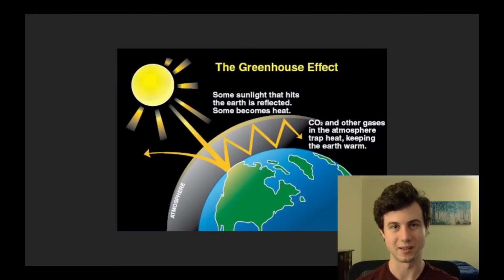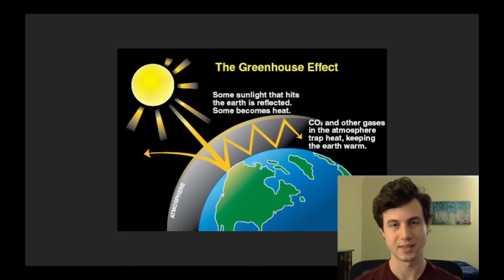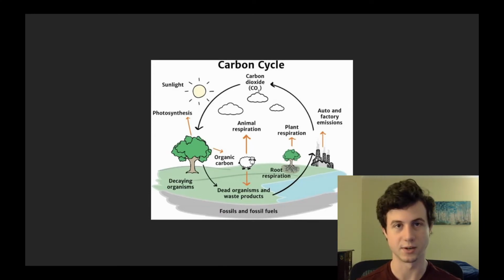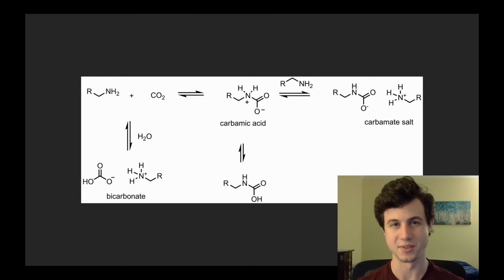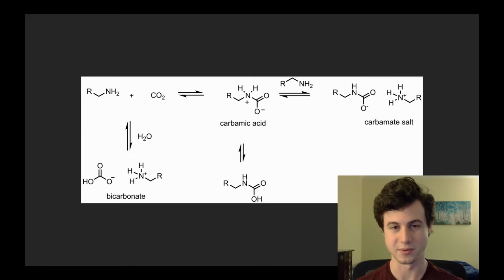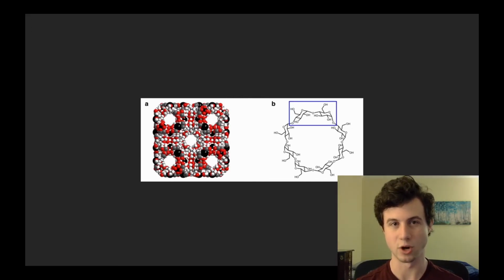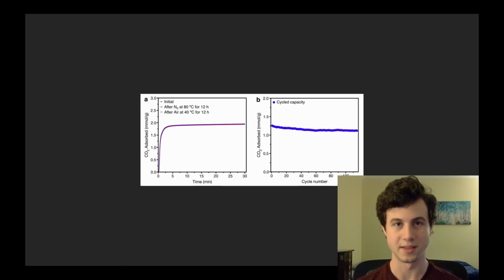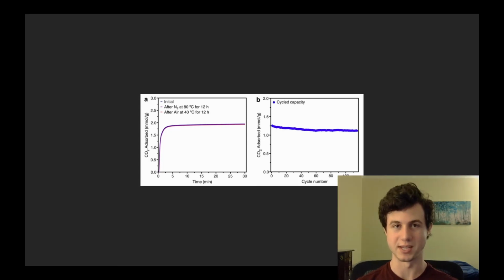New Carbon Capture Technique to Help Stop Climate Change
Researchers have designed a new chemical framework to better absorb carbon dioxide from power plants and help slow down climate change. I go over the science of global warming and the carbon cycle then describe the benefits of this new technology.